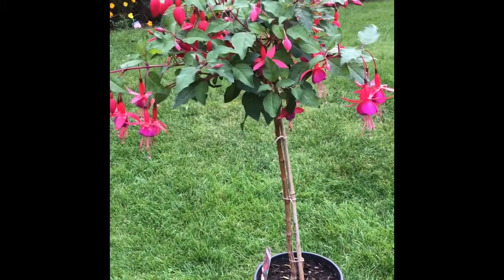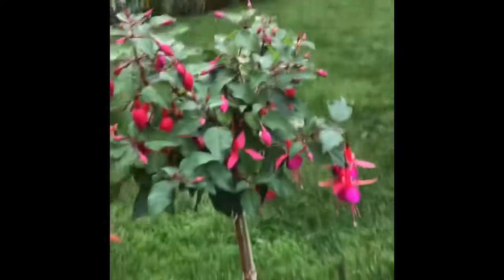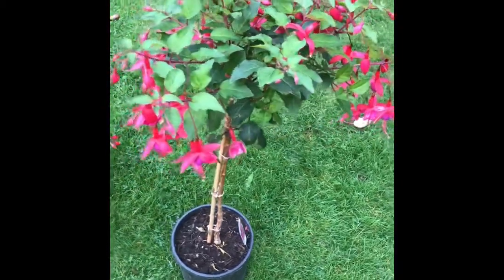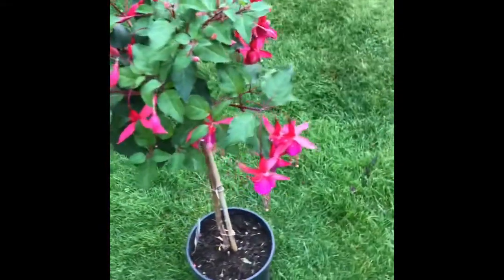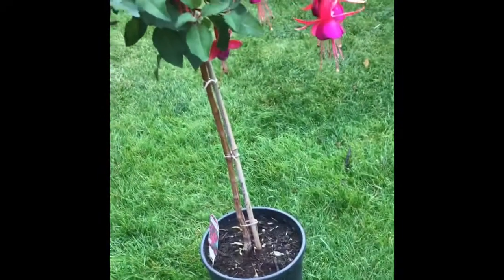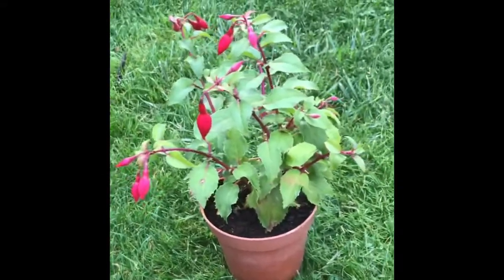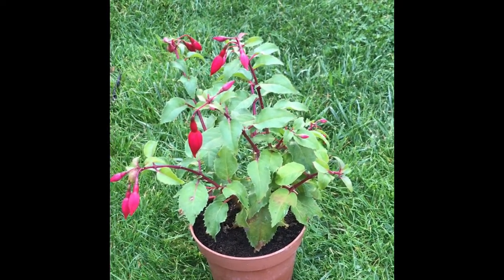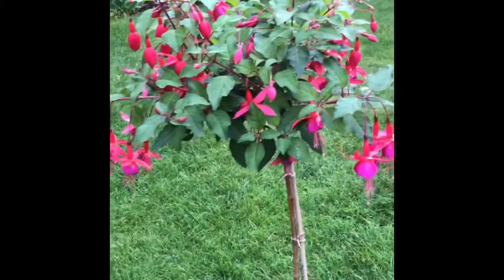How to Make a Fuchsia Standard Part 2, How to Train a Fuchsia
How to Make a Fuchsia Standard Part 2, Creating A Standard Fuchsia, How to Train a Fuchsia

An update to show how my patio Fuchsia standard turned out, and developed from juvenile cuttings stage.

As the Fuchsia plant is hardy, will tolerate our UK winters, it will be fine to be left outside all year round. My plan for next year is to pot the plant up into a permanent, more attractive, pot that is around a 5litre size or more. Shape can be worked on to get a better balance, with any cuttings being used to create more plants for the garden.